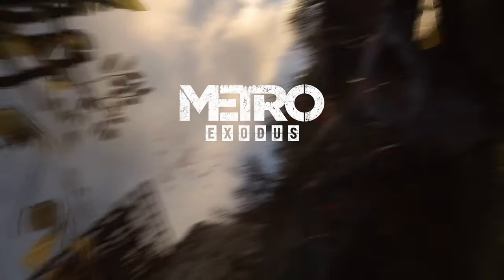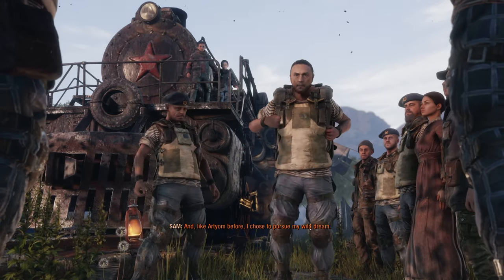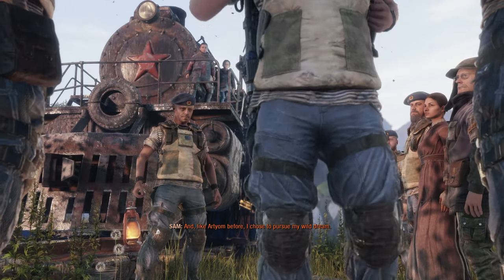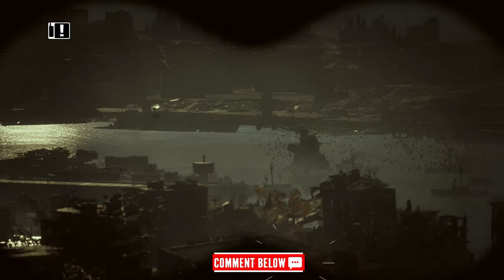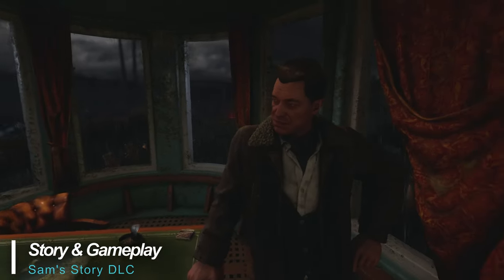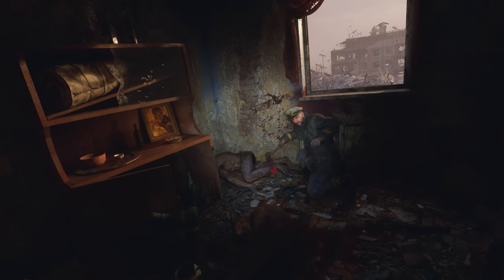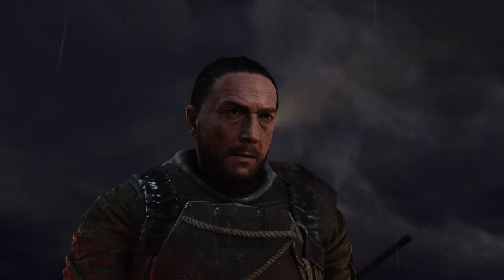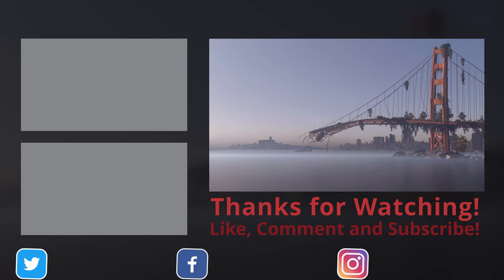Metro Exodus - Sam's Story DLC Review | 2022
Metro Exodus - Sam's Story - Review in 2022 - A true expansion?  Is it worth buying?

"Sam's Story is a story DLC for Metro Exodus. It takes place after the events of Metro Exodus and follows the story of Sam as he explores the tsunami-ravaged ruins of Vladivostok in hopes of finding a way to return to the United States and reunite with his family." ~Metro Wiki

What did you think of Sam's Story?  Did you enjoy it?

Timestamps:
00:00 Metro Exodus - The Two Colonels
00:16 Main Aspects
00:55 Graphics & Sound
01:22 Story & Gameplay
01:37 Final Thoughts

Minimum Requirements:
Windows 7 64-bit
8GB RAM
Quad Core CPU
GeForce GTX 670 / GTX 1050 / Radeon HD 7870
60GB Free Storage

Recommended System:
8GB RAM
GTX 1070 / RTX 2060 / RX VEGA 56
60GB Free Storage